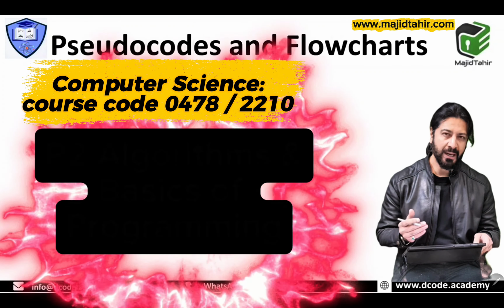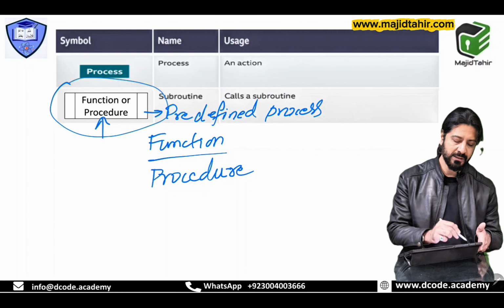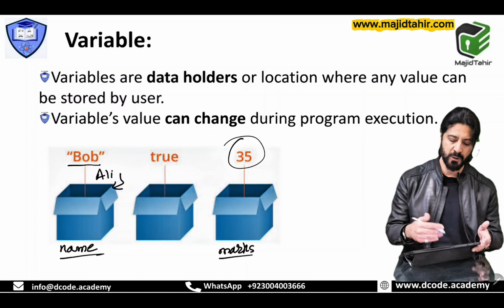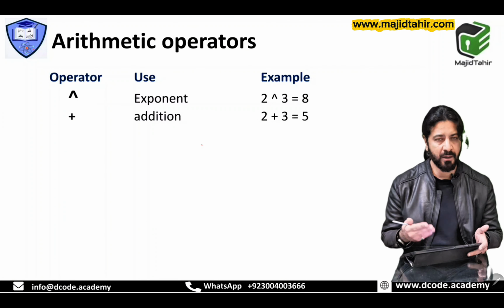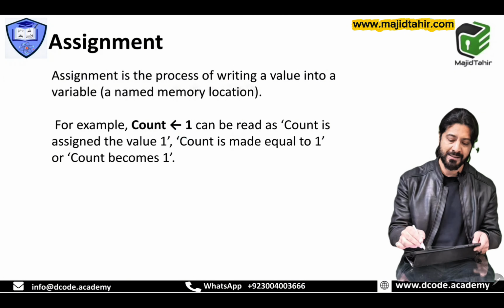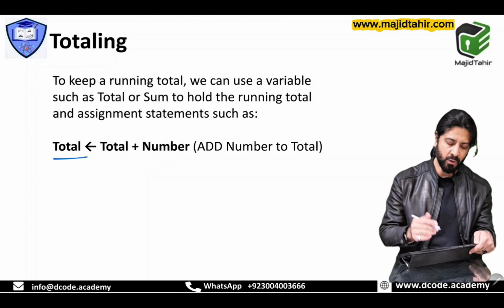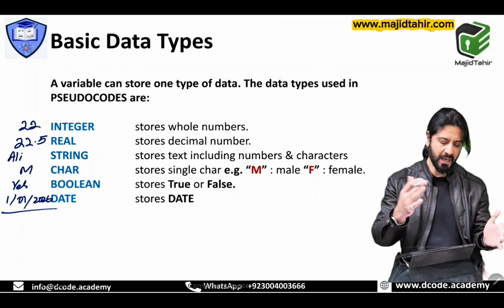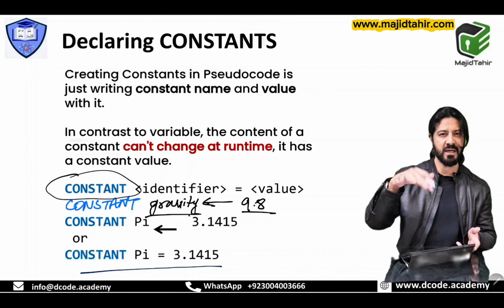P2 | O level Computer Science | Programming Basics | Pseudocode | Flowcharts | CS with Majid Tahir